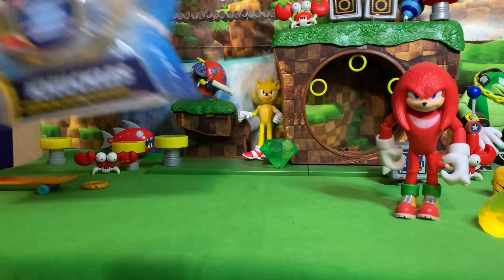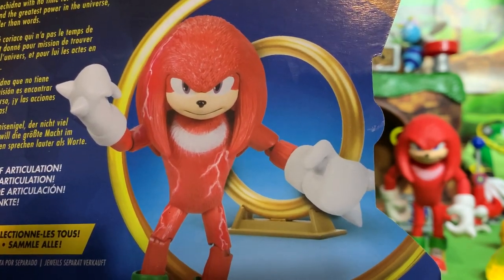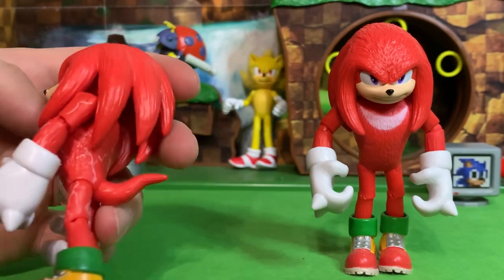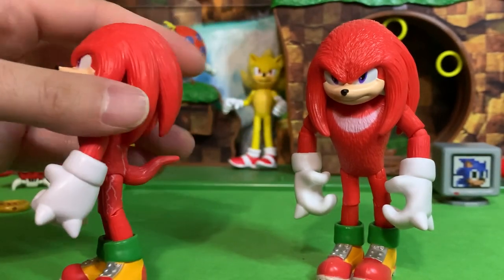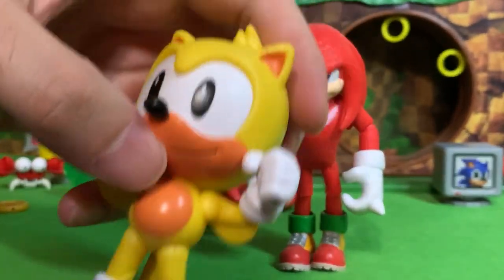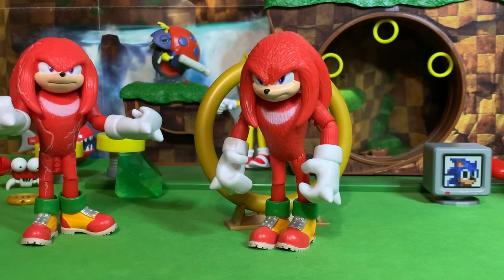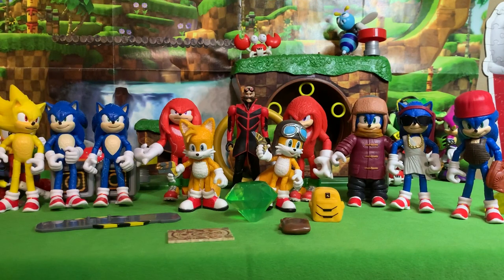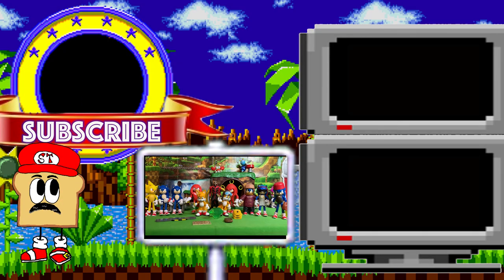4" Movie Knuckles Wave 2 Review